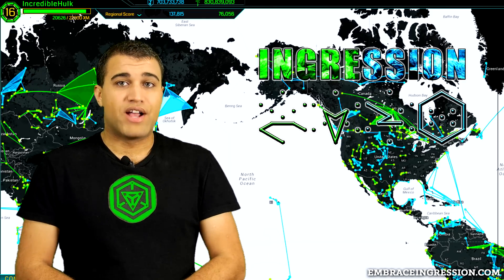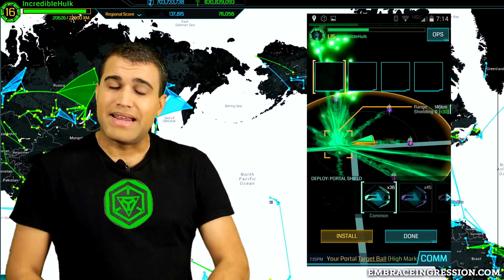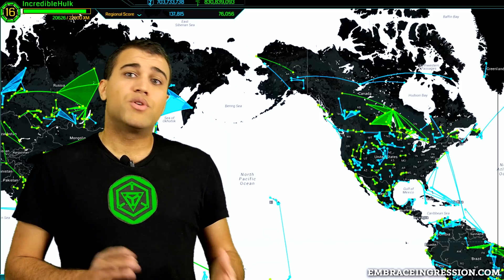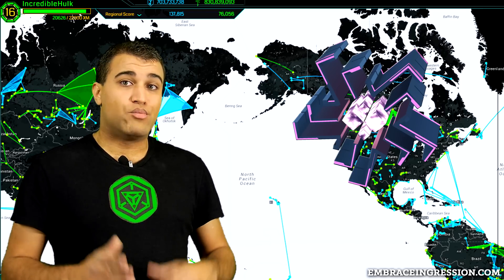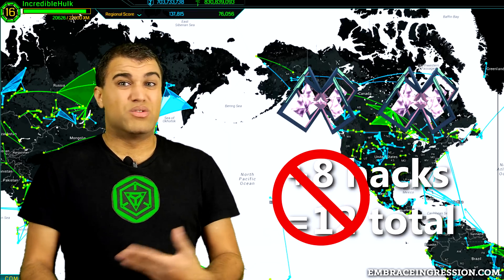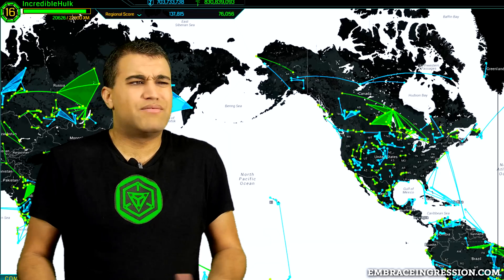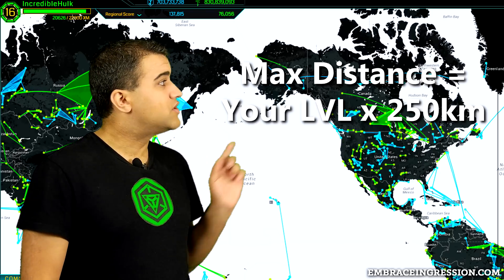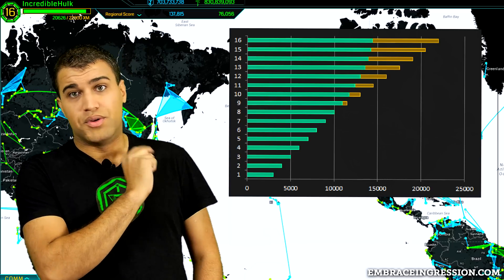Ingress 102 - See our New Ingress Prime 102 Instead!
If you're newer to Ingress this is part the MOST comprehensive beginners guide on playing Ingress you'll find anywhere!

Ingress 102 covers everything you need to know about portal modifiers so you can protect your portals and make them more useful. We also teach you what to do if someone is attacking your portal to keep it alive.